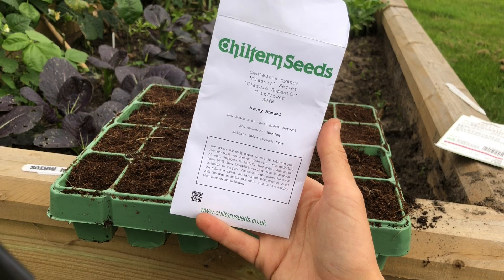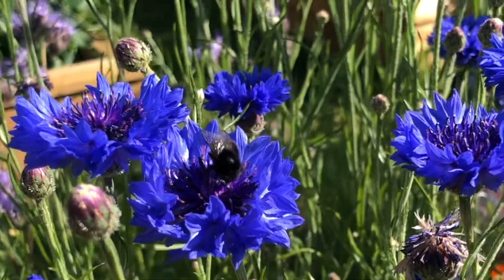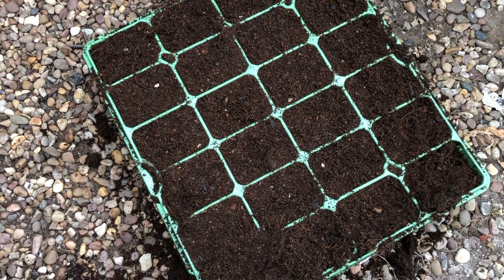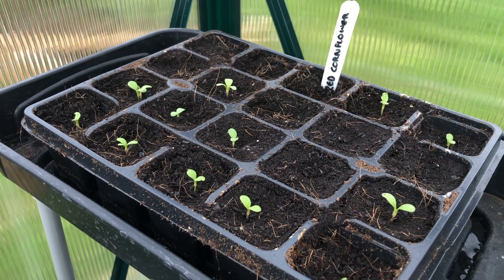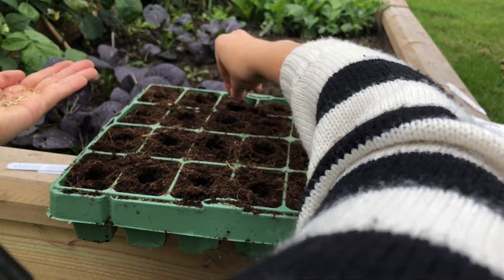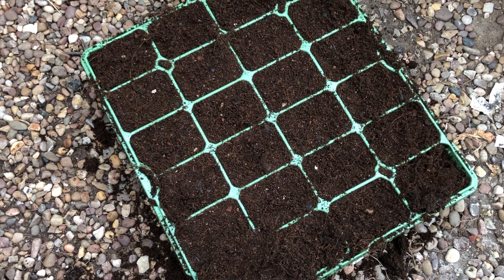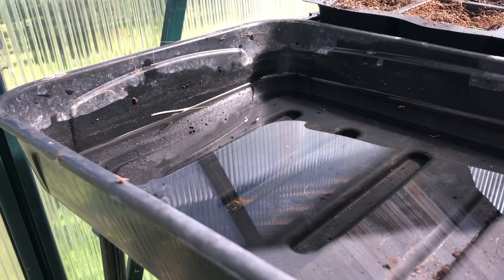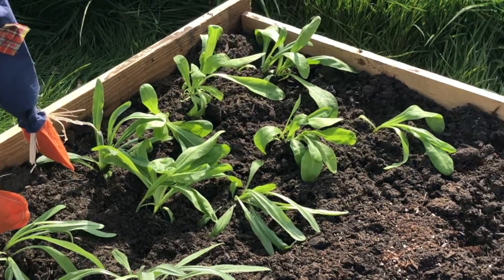How To Grow Colourful Cornflowers From Seed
In this short video, Gardener Emily Cupit explains how you can grow your own cornflowers from seed by sowing in spring or early autumn.

These beautiful flowers can bring a well-needed burst of colour into your garden, so follow Emily's instructions and you'll have some colourful cornflowers growing in no time.

00:00 - Intro
00:53 - Equipment
01:14 - Where To Grow
01:45 - Sowing
02:32 - Care
02:50 - Overwintering

To find our full guide on sowing cornflowers, visit our